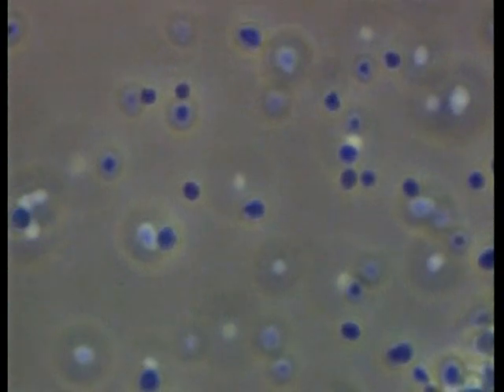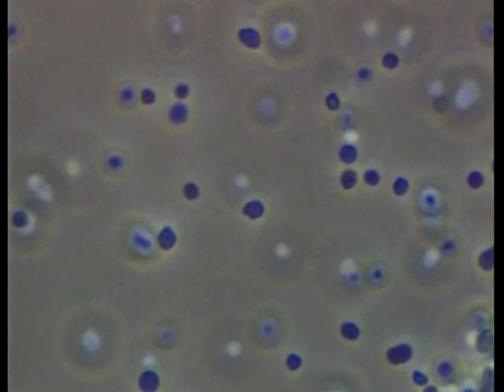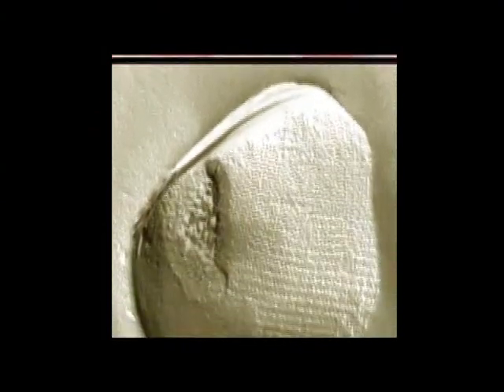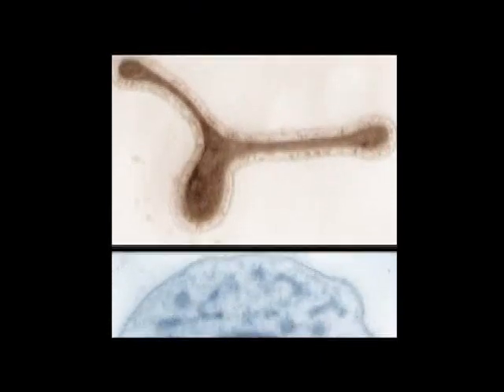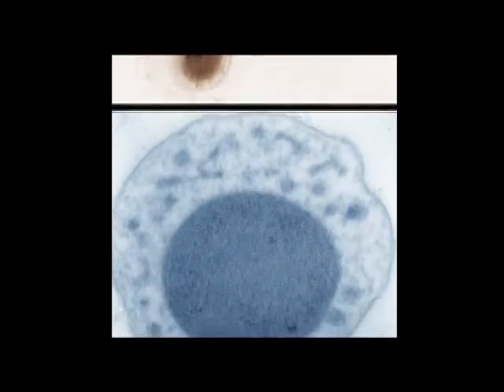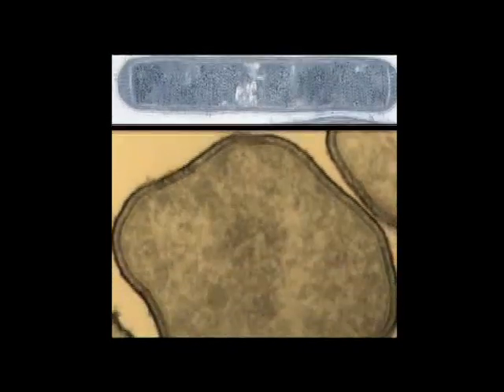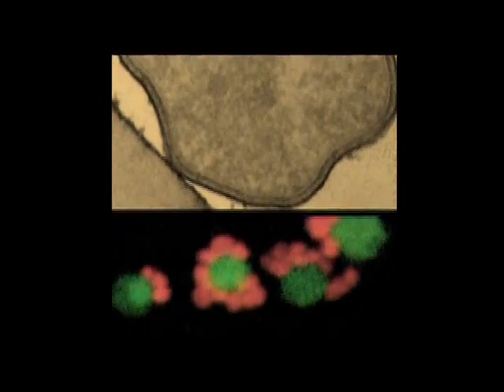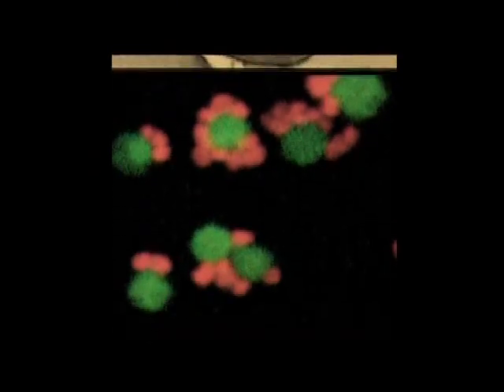Evolution and Diversity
Useful for you first year students studying evolution!